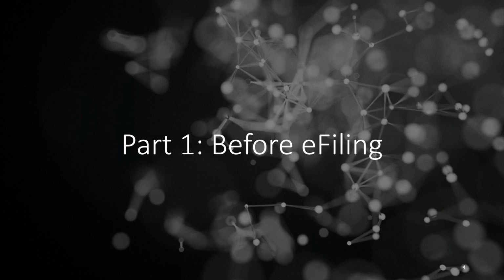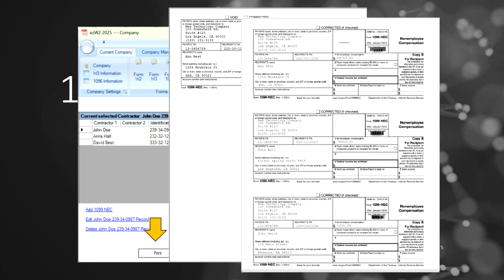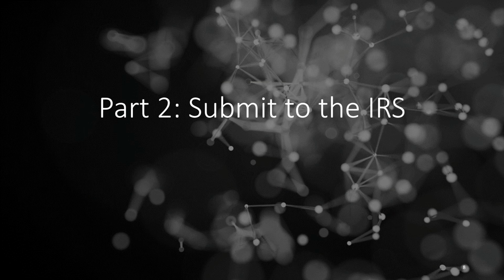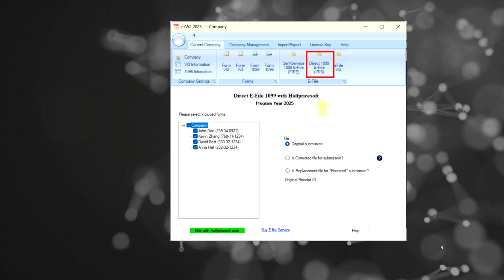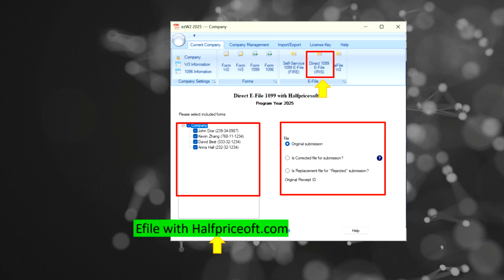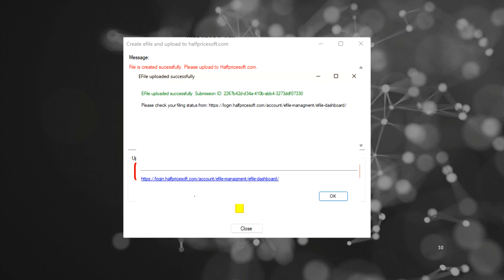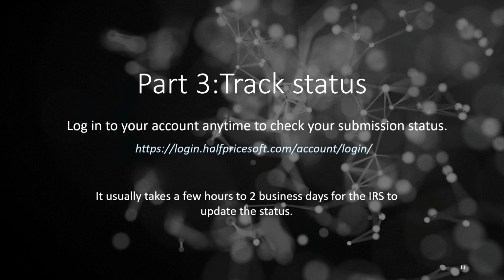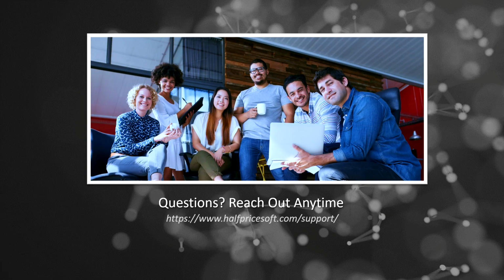E-File 1099-NEC in Minutes with ezW2 | Direct IRS Submission Tutorial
E-file your 1099-NEC forms quickly and securely with ezW2 Direct E-File. This tutorial shows how to prepare, validate, and upload 1099-NEC forms to the IRS, then check acceptance status online.

- No IRS TCC needed
- Easy upload & status tracking

ezW2 supports 1099-NEC, 1096, W2 & W3 forms. Test drive the free DEMO version of ezW2 with no obligation at halfpricesoft.com

How to prepare, print and e-file W2, W3 1099-NEC and 1096 forms